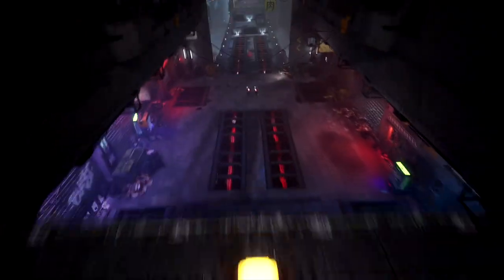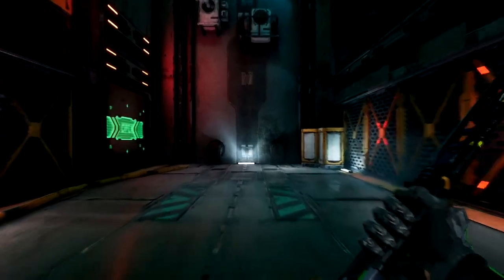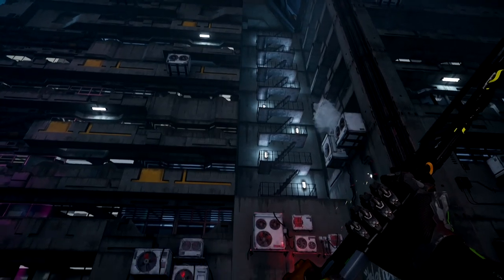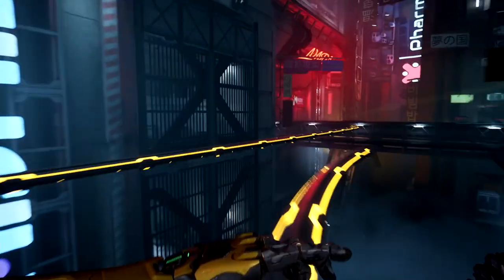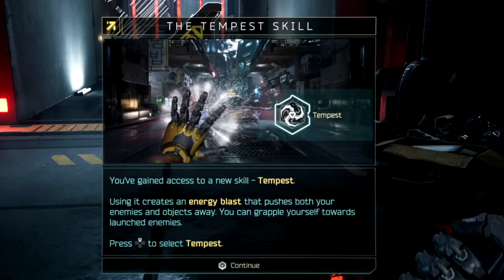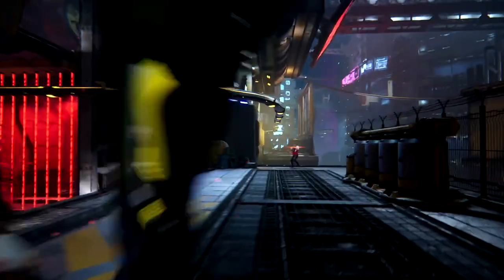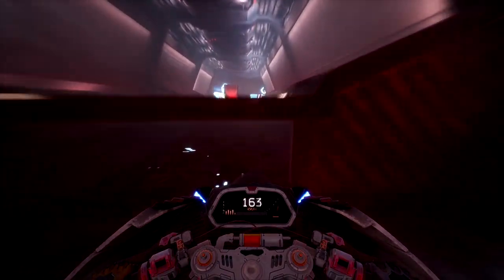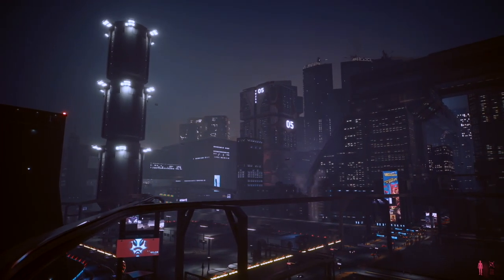The Ghostrunner II Demo Dropped Just In Time For Cyberpunk 2.0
Did someone say Bullet-Time Ninja?

In the hype for Cyberpunk 2077’s new 2.0 update, I’m playing the demo for Ghostrunner II.

It’s also ASMR, but that’ll be obvious…I hope 👻 🏃‍♂️

0:00 Ghostrunner
20:50 Ghost Rider

🎮: Ghostrunner 2 Demo (PS5)